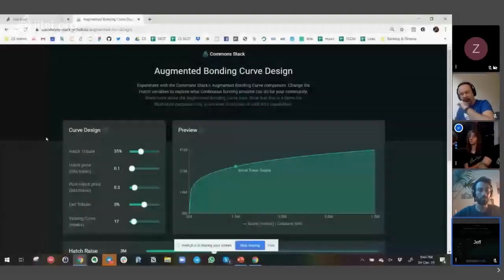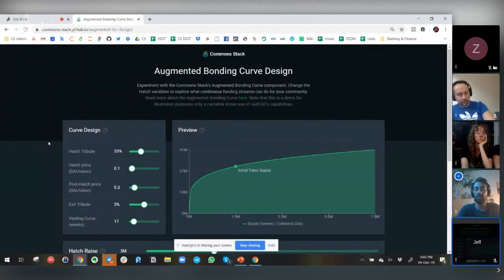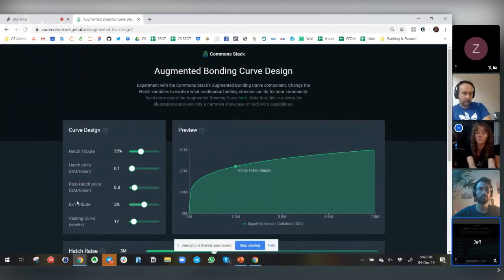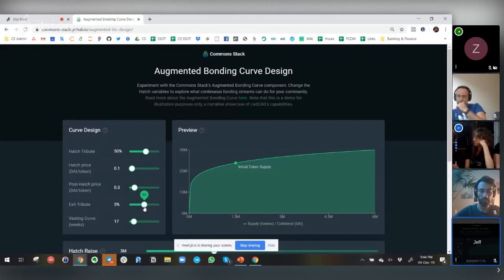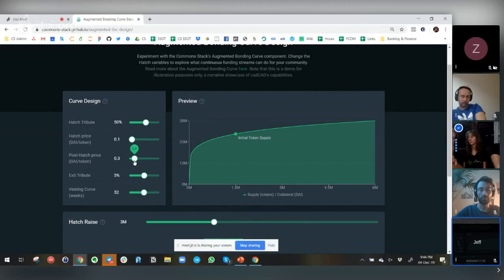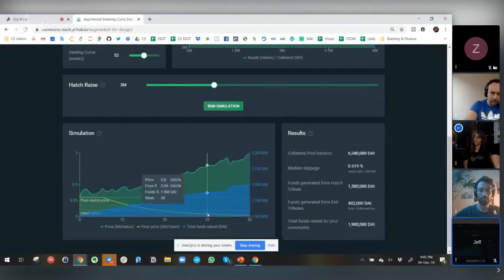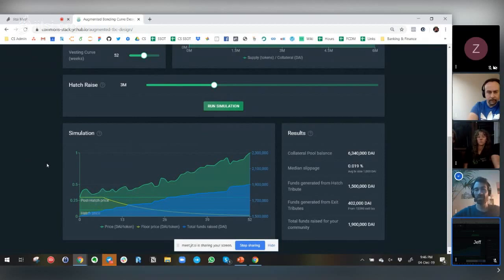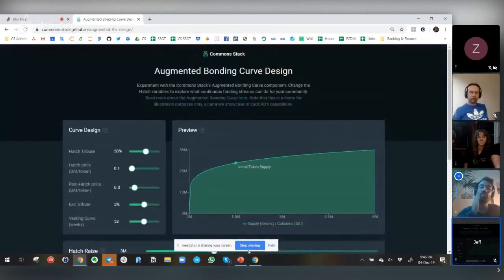How could an Augmented Bonding Curve support a community? (Demo)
Question from our first Commons Stack AMA:
Could you please go through a very basic example of a bonding curve live journey step by step in a way that everyday commons people would understand?